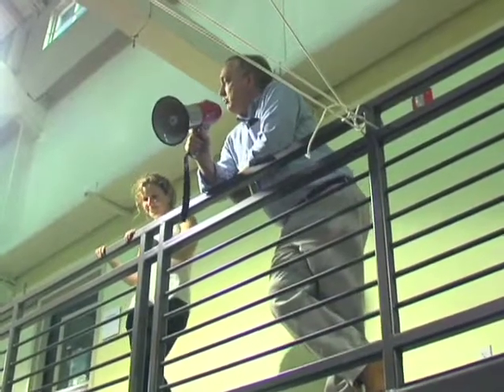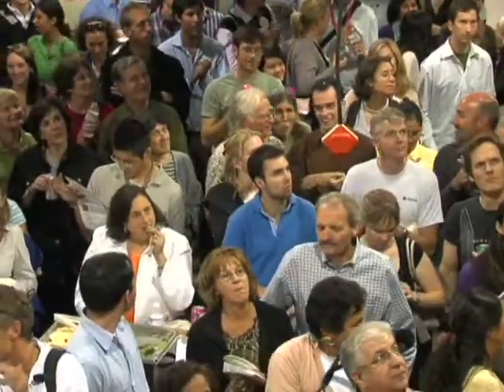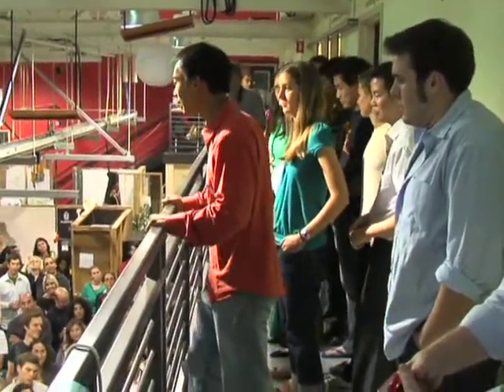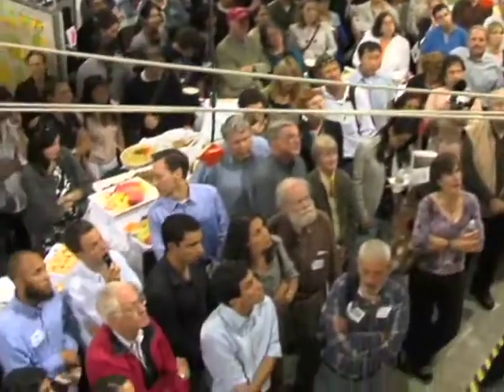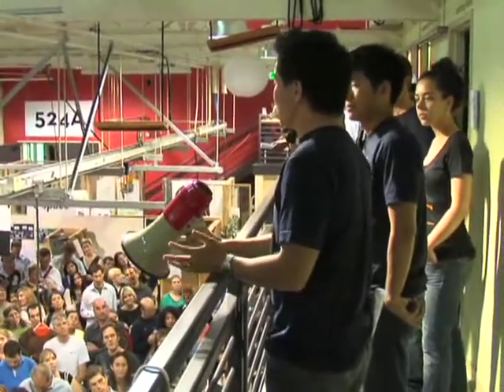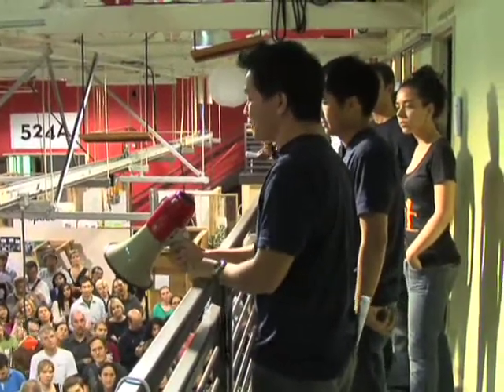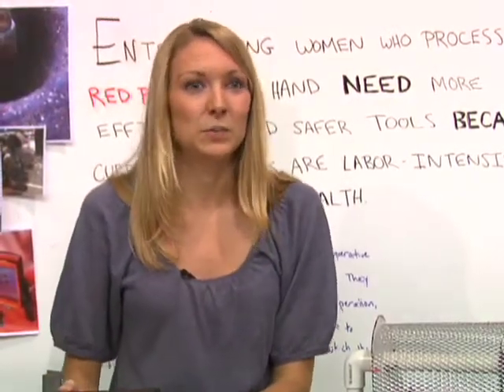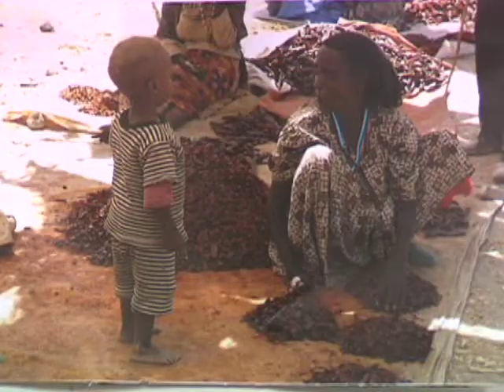Overview of 2009 Design Expo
The Design for Extreme Affordability class wraps ups a two-quarter class with an Expo highlighting products designed by student teams.